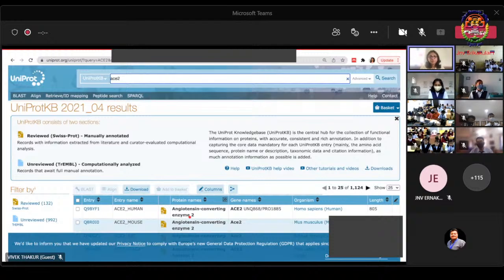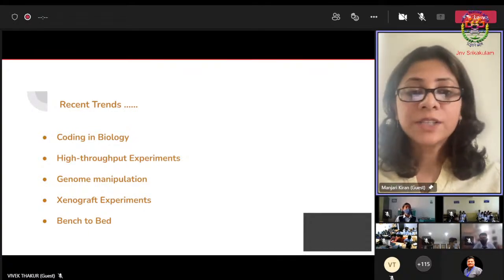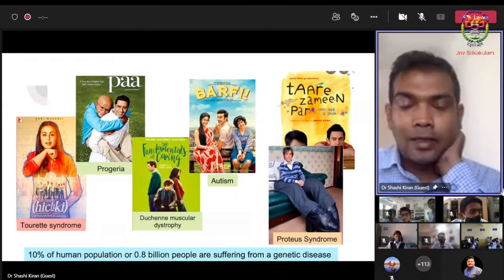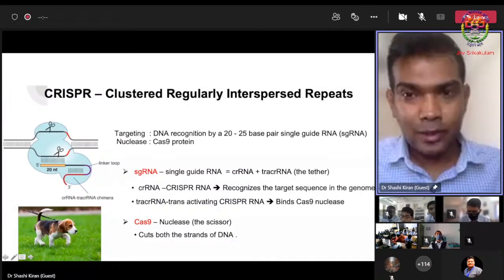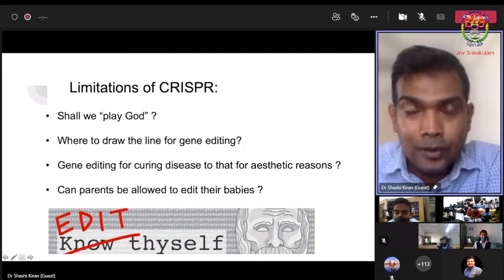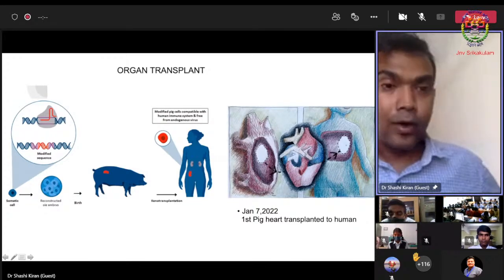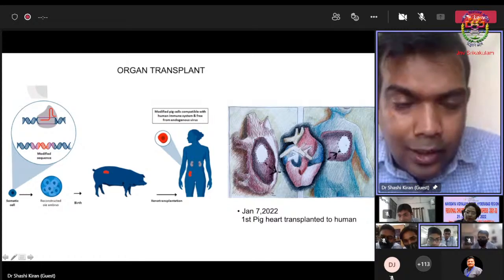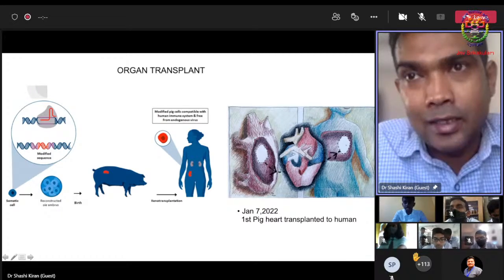PRINCIPAL JNV SRIKAKULAM Live Stream